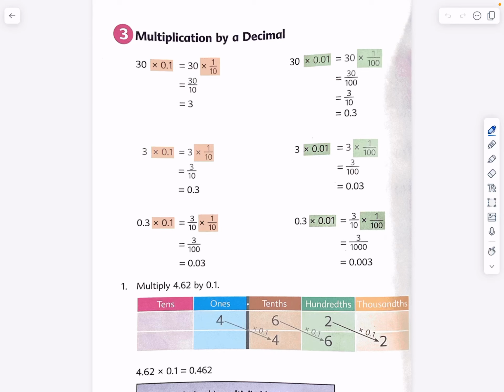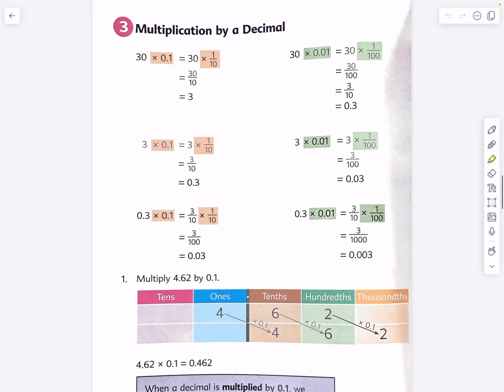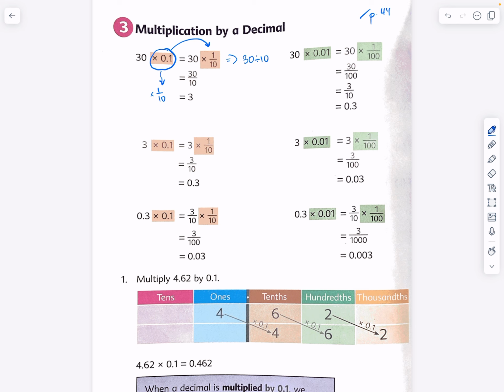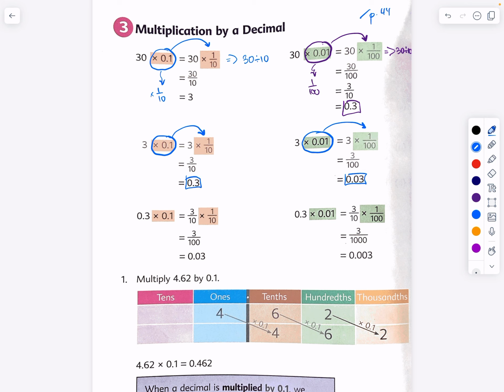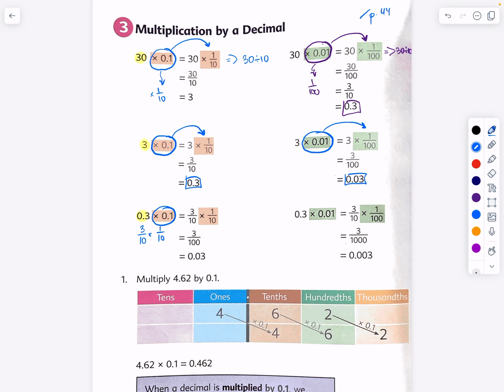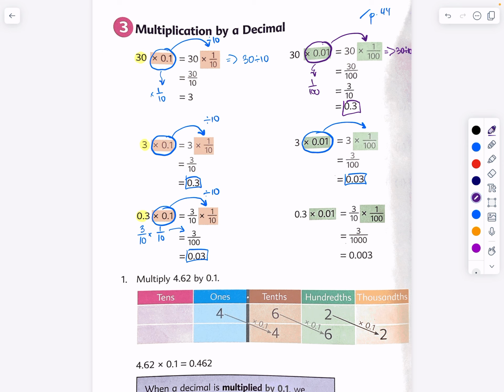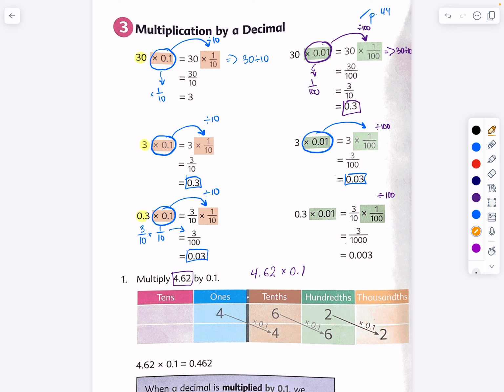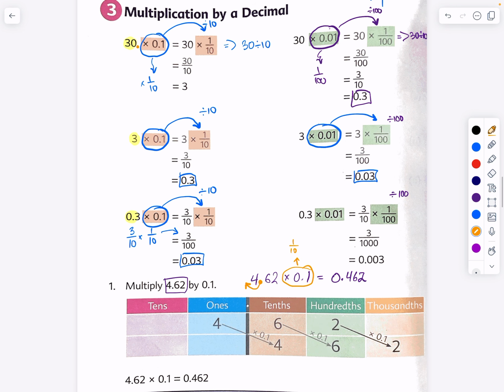8.3 - Singapore Math Gr. 5 - Multiplication of Decimals (part 1)